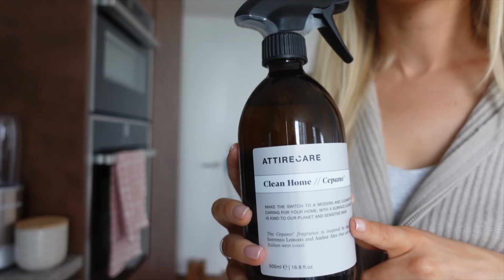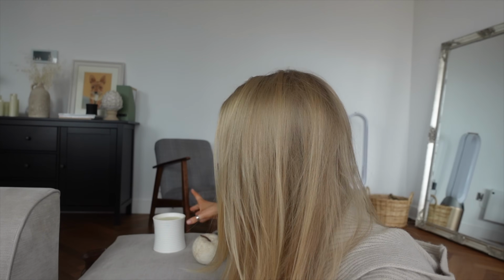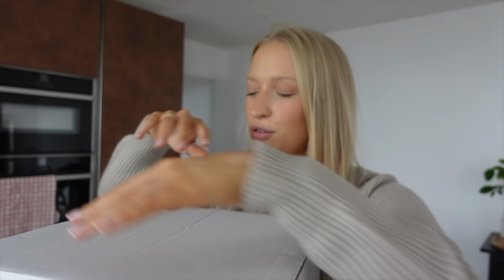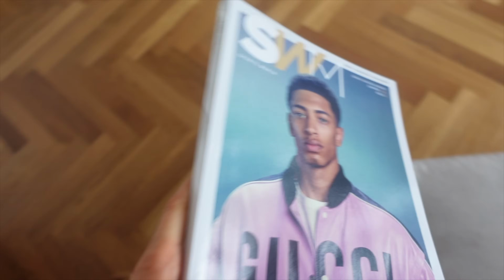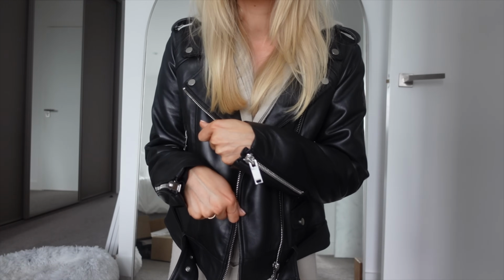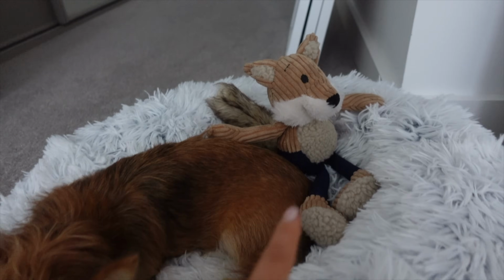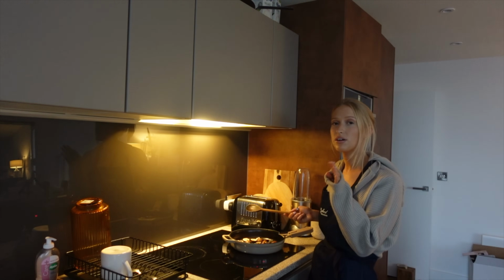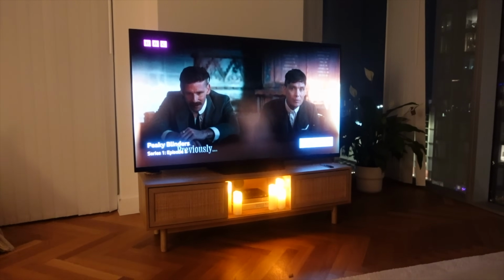autumn reset: decorating for autumn 🍂 creamy mushroom pasta recipe | cosy vlog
hiiiiii, a big cosy decorate for autumn, what's new in my wardrobe, lots of wholesome hearty autumn food and lots of chats. love you xxx

about me
hiiiii i'm hannah, i'm pretty new to this youtube thing so thanks for being here while i figure it all out :) i live in the uk & make lifestyle videos, with a little bit of food & fitness x